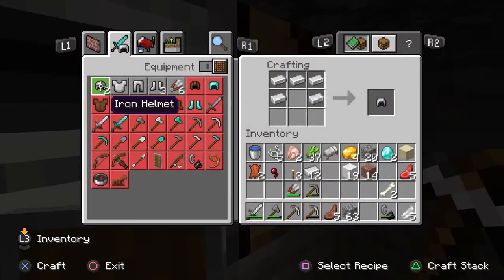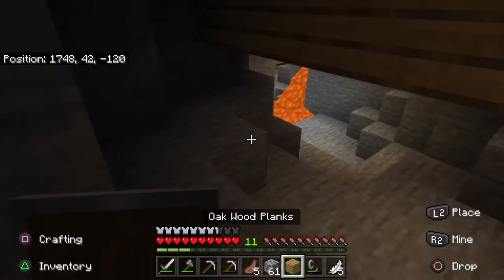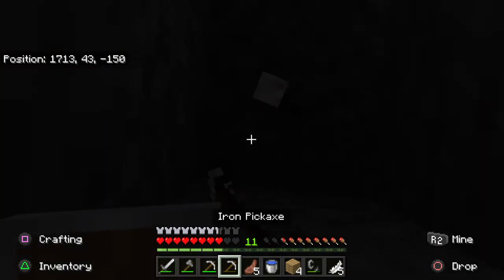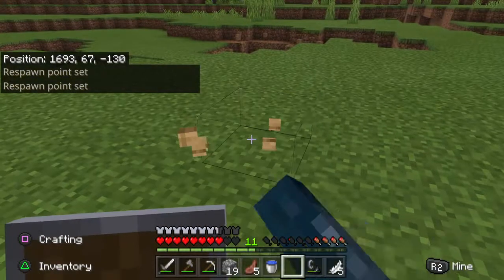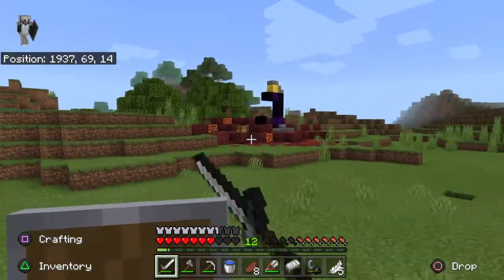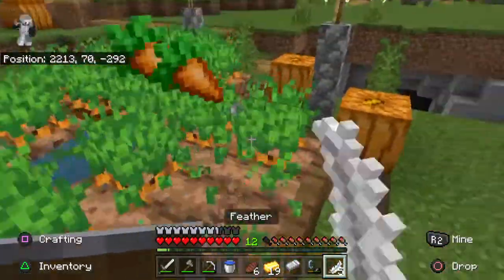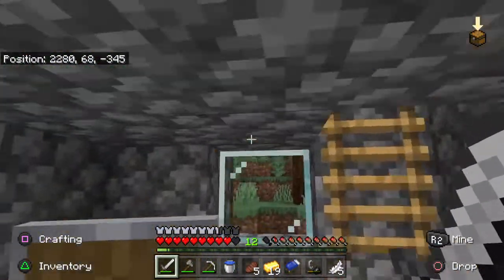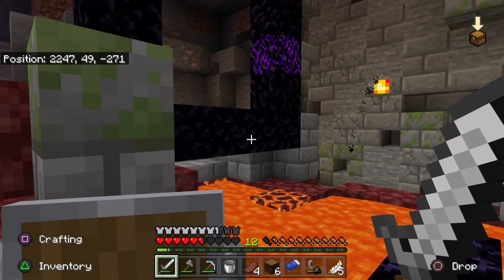Finding Stuff! |Hardcore Minecraft